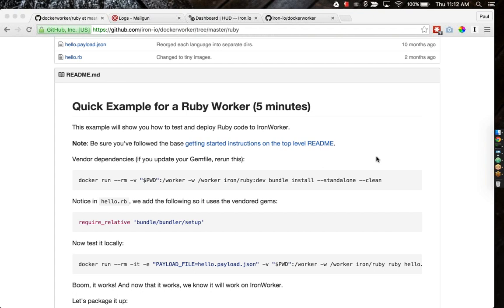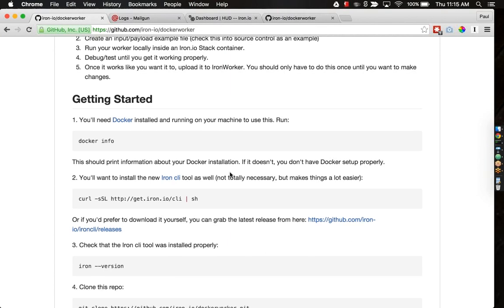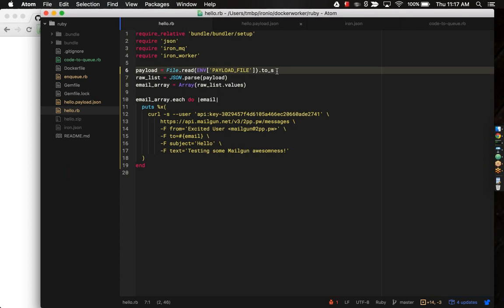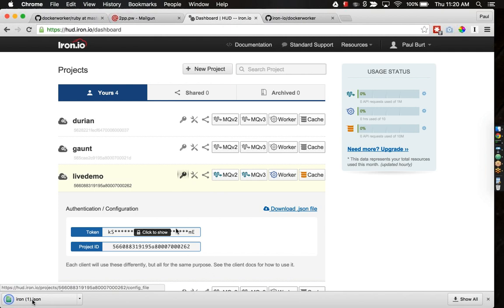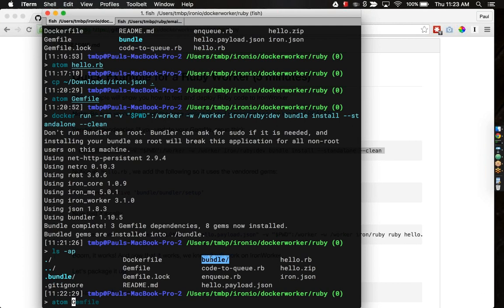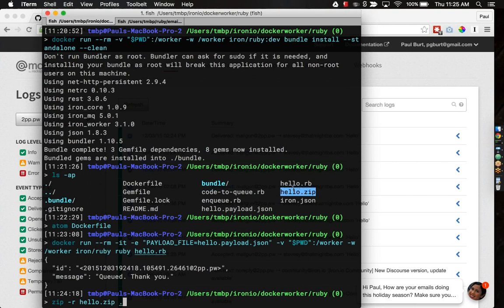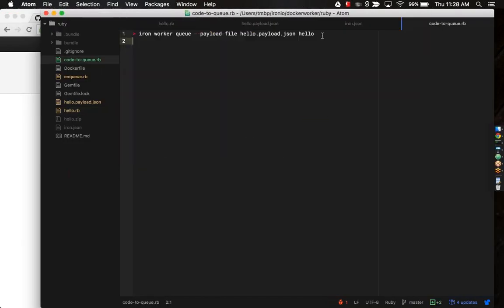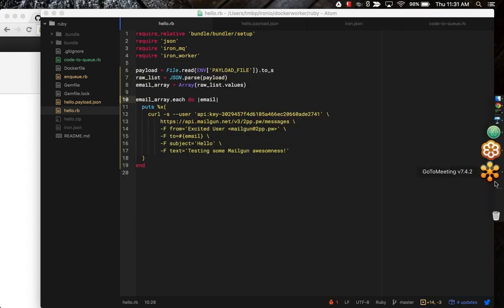IronWorker Live Demo. How can Iron work for you?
We explore our worker tool, IronWorker with a live demo.

IronWorker provides the most flexibility in the market. No vendor or technological lock-ins, which means being prepared for the future.

IronWorker is the easiest cloud agnostic, language agnostic background job processing solution on the market. It includes outstanding analytics with an easy to use interface. Avoid lock-ins to AWS, GCP, or Azure.